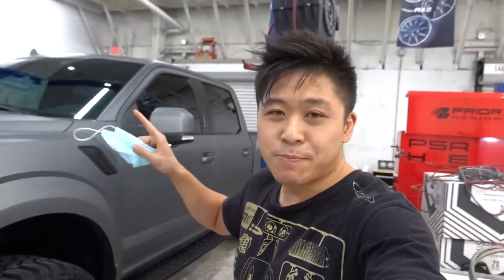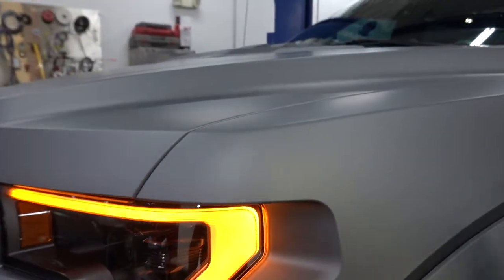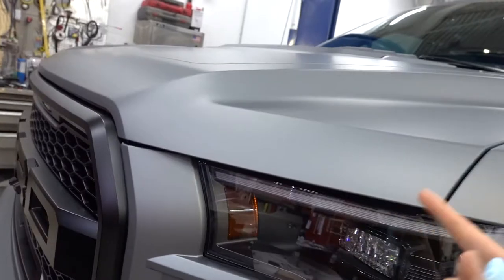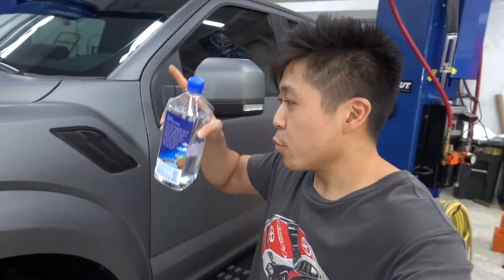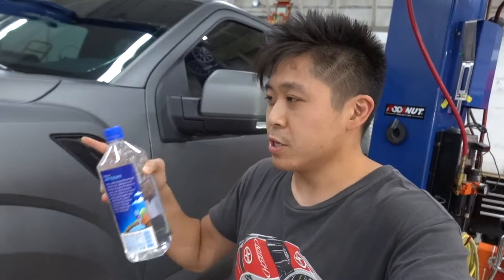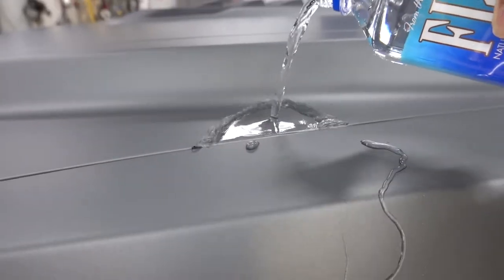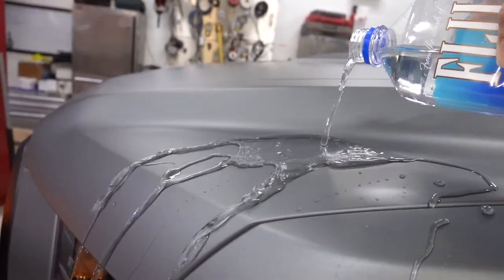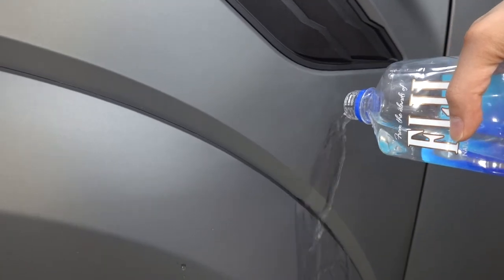Ceramic Coating on Vinyl Wrap! *Water Beading Test*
A lot of people are familiar with ceramic coating on paint, but what about on vinyl wrap? You can also coat your vinyl wrap, giving you the same properties you're used to on paint.

LET’S WORK ON YOUR CAR!:
12320 Bellaire Blvd
Suite C-1

Hours: Tuesday - Saturday
10:00 AM - 6:00 PM

PARTNERED BRANDS:
Vossen Wheels
Vorsteiner
Velos Designwerks
1221 Wheels
Brixton Forged
ADV.1 Wheels
Prior Design
Ryft Exhaust
Frequency Intelligent Exhaust
Novitec
TechArt
Brabus
Addictive Desert Designs
Toyo Tires
Renntech
Sharkwerks
Escort Radar
and more!